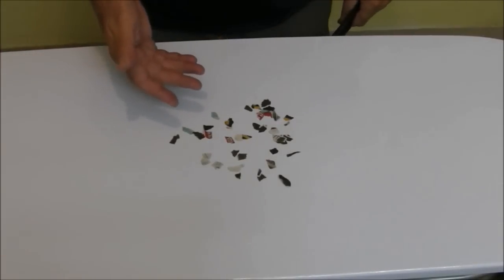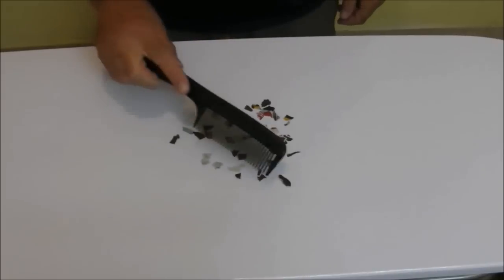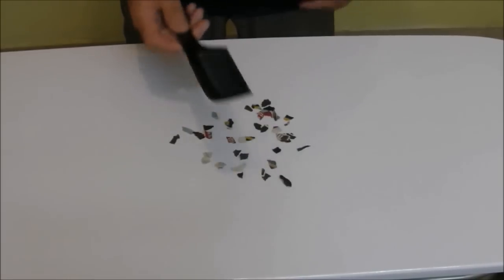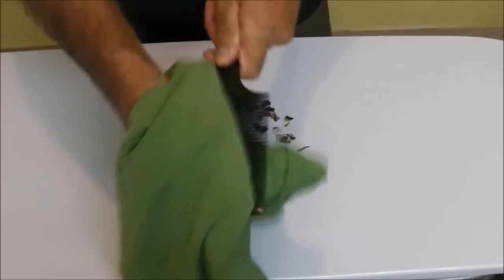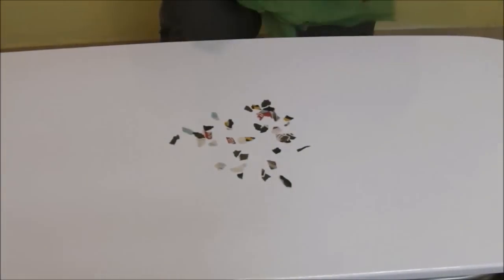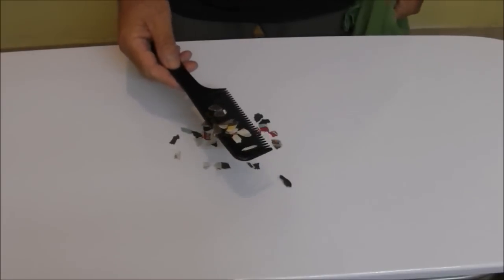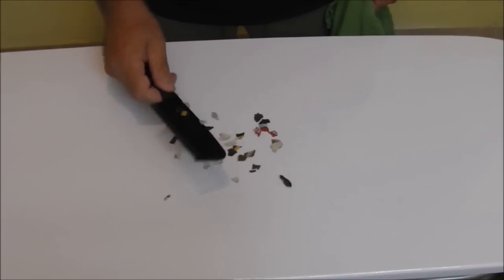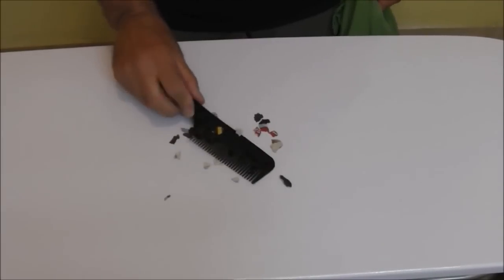A Plastic Comb Rubbed With a Cotton Cloth Attracts Small Pieces of Paper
When we rub a plastic comb or an ebony rod with a piece of wool, silk or a cloth of cotton they attract pieces of paper.

The rubbed comb exerts a force on the pieces of paper and sets them into motion as a result of static electricity generated by the rubbing effect.